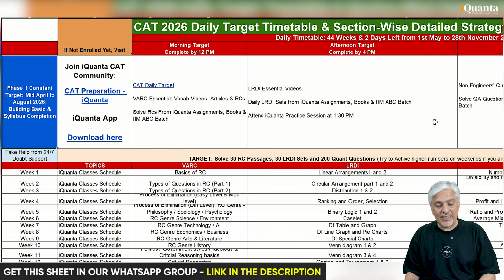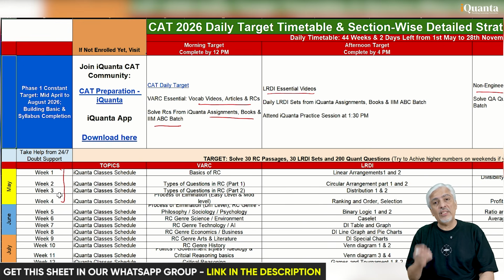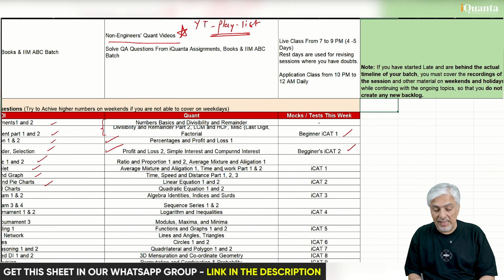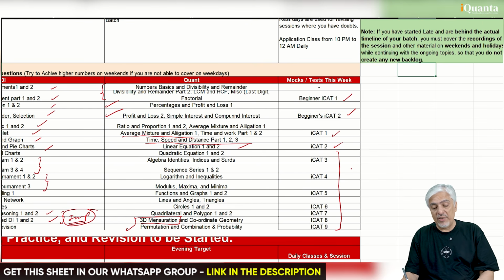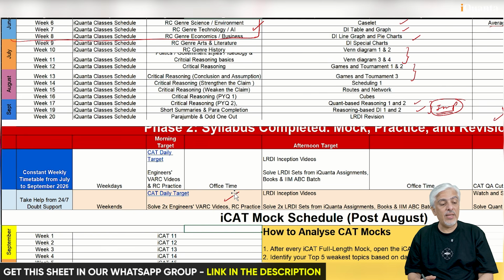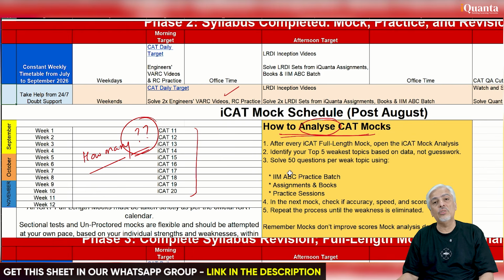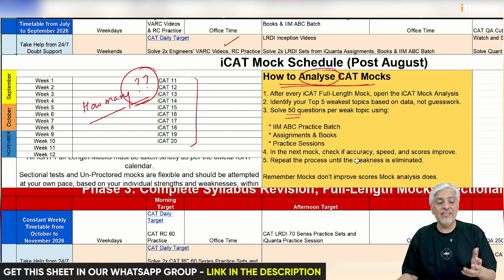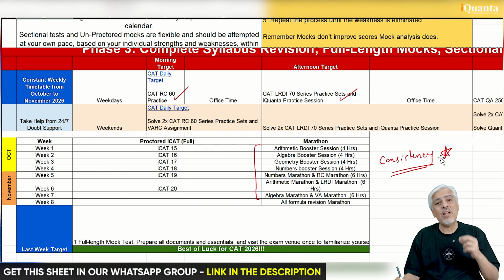CAT 2026 Preparation Plan (May–Nov) | Daily Timetable + Mock Analysis Guide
CAT 2026 Preparation Strategy (May–Nov) | Daily Timetable + Mock Analysis Guide

If you're preparing for CAT 2026 and feeling confused about what to study daily, how to manage time, and how to plan your preparation, this video gives you a complete 7-month roadmap from May to November.

In this detailed session, we break down a daily target timetable, section-wise strategy for VARC, LRDI, and Quant, along with a structured plan to help you stay consistent and improve your performance step by step.

📌 What You’ll Learn in This Video:

• Complete CAT 2026 study plan (May to November)
• Daily timetable for working professionals & students
• Section-wise preparation strategy:
  - VARC (RC practice, vocab, elimination techniques)
  - LRDI (logical + DI hybrid approach)
  - Quant (Arithmetic, Algebra, Geometry priority)
• How to complete syllabus by September
• Smart way to attempt & analyze mocks
• Importance of mock analysis vs number of mocks
• Strategy to improve concentration & exam stamina
• Phase-wise preparation:
  - Phase 1: Basics + Syllabus
  - Phase 2: Practice + Advanced Questions
  - Phase 3: Revision + Mocks + Boosters
• How to identify weak areas using data (not guesswork)

🚀 Key Takeaways:

• Consistency matters more than perfection
• Mock analysis is more important than just giving mocks
• Focus on high-weightage topics like Arithmetic (Time-Speed-Distance)
• Build exam stamina by practicing beyond 2-hour mocks
• Smart preparation can take you from 80 to 99 percentile

• Beginners starting preparation in May
• Students aiming for IIMs & Top B-Schools

00:00:00 – Intro & Overview
00:01:01 – Daily Study Schedule
00:01:28 – VARC, LRDI & Quant Plan
00:03:03 – 7-Month Timetable
00:04:04 – Quant & First Mocks
00:05:05 – June Plan (DI + Arithmetic)
00:07:48 – Mock Writing Strategy
00:09:50 – Phase 2: Practice & Revision
00:12:09 – Mock Analysis Tips
00:16:55 – Consistency & Final Advice